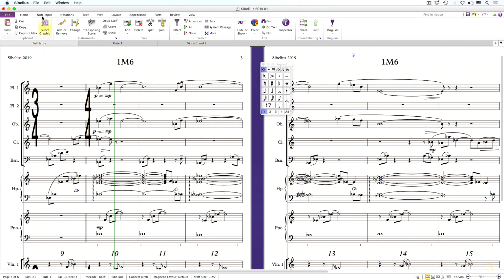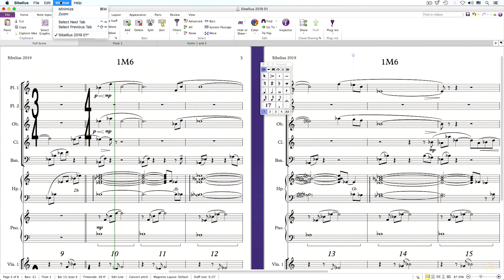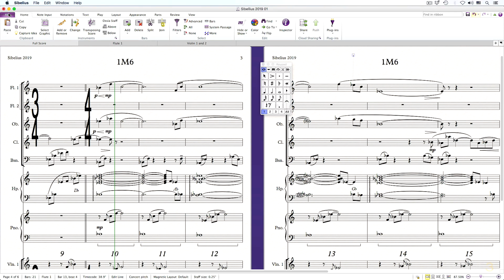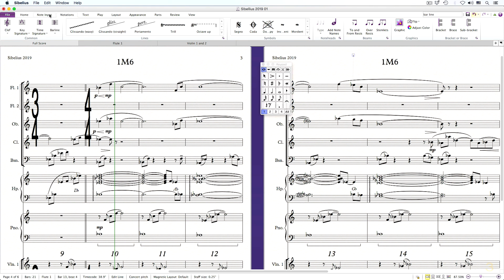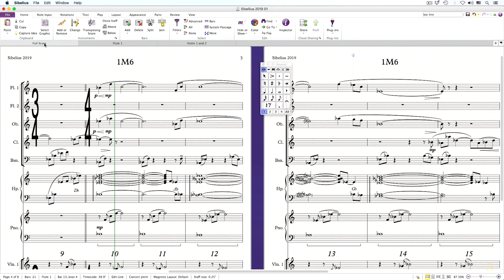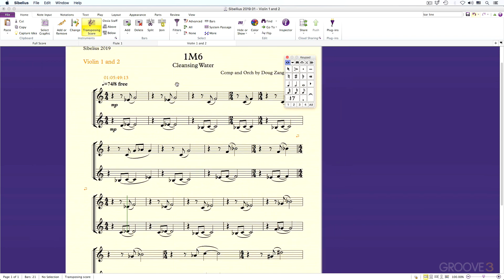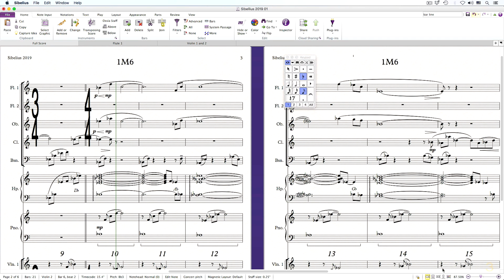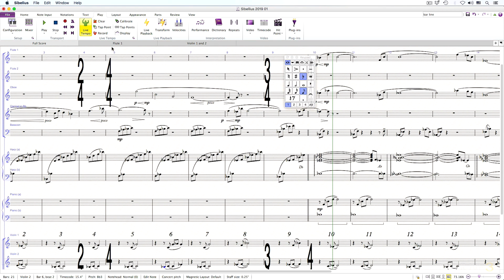Overview (Sibelius 2019 Explained)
Take a guided tour to become familiar with the Sibelius user interface.